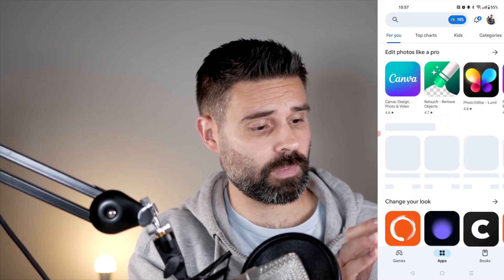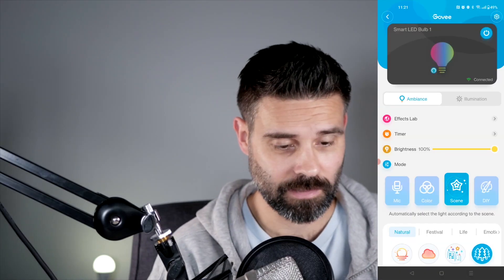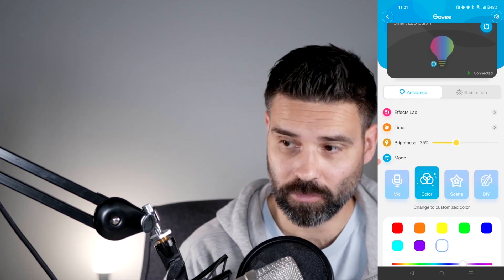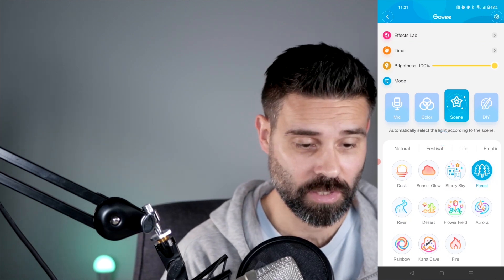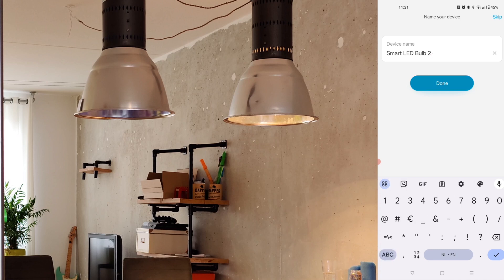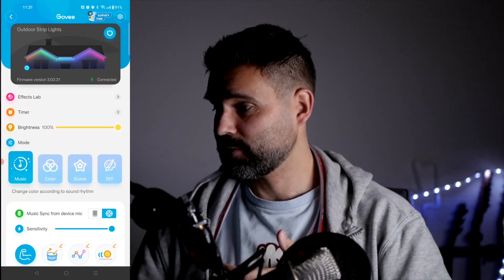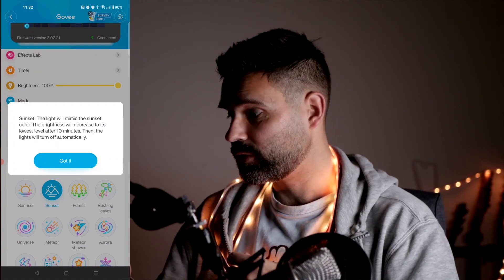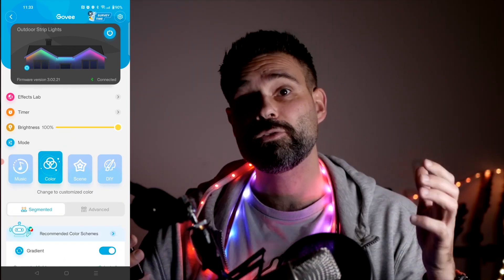How To Use The Govee App To Install Lights & Other Devices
In this video, I'll review the Govee app and show you how to install devices